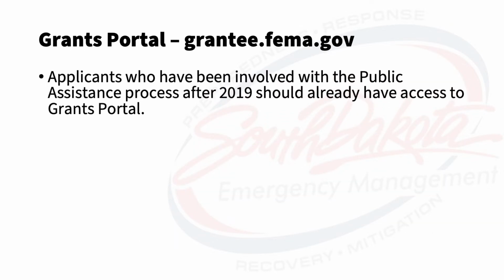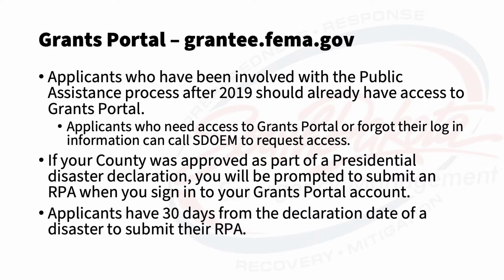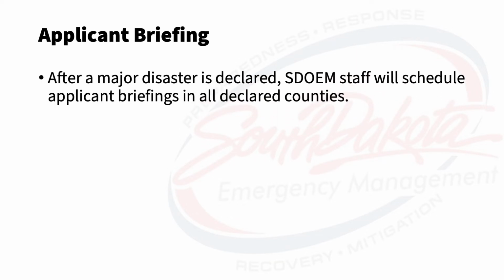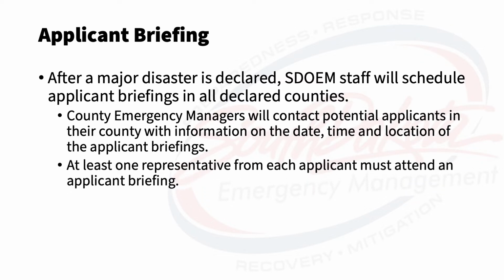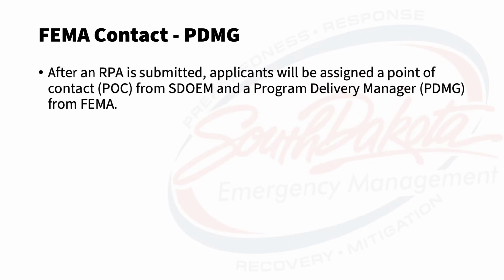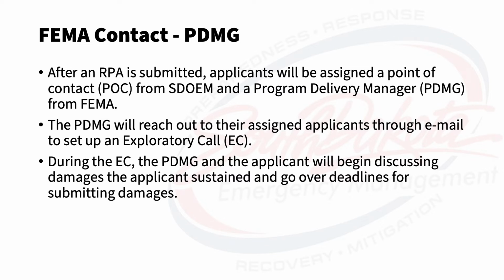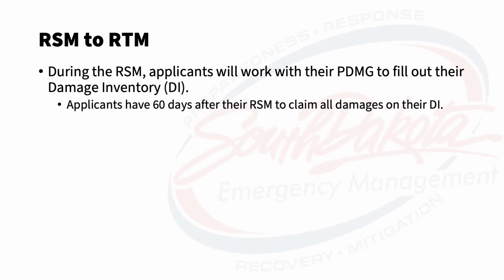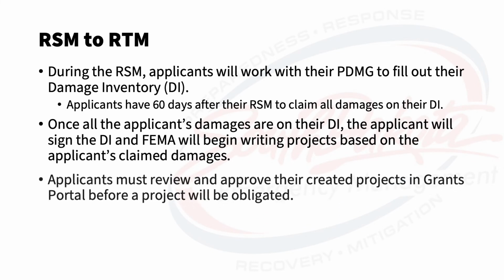FEMA Grant Process